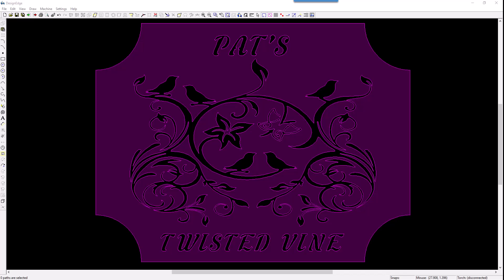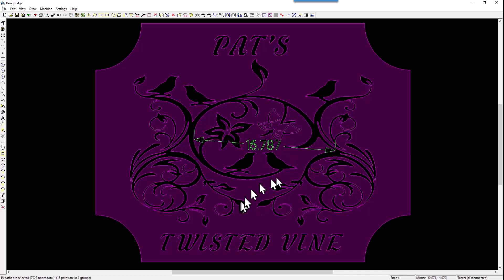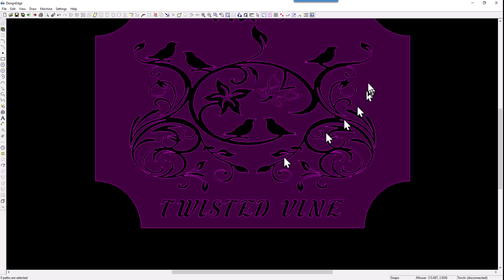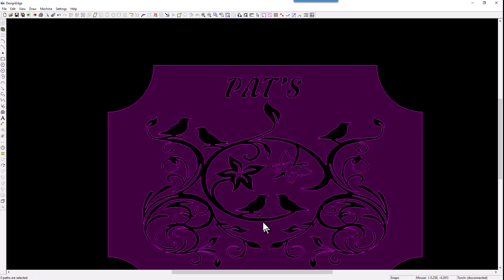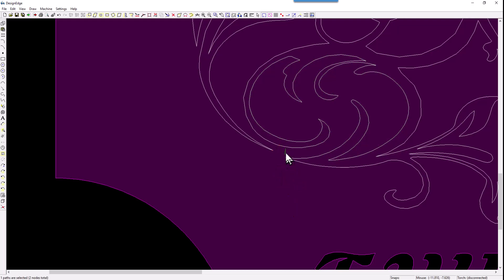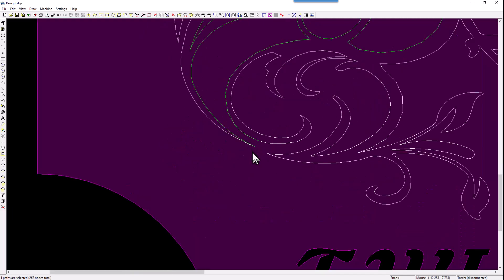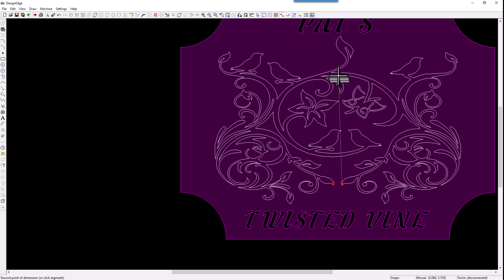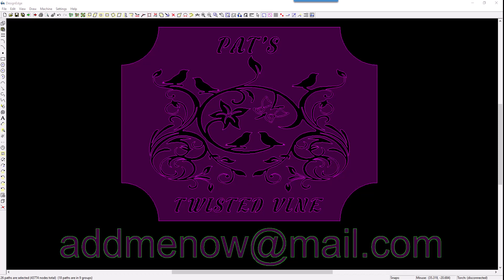PlasmaCam / Samson 510 CNC - FINDING FATIGUE POINTS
Signs that hang outdoors are subjected to strong winds, birds and other critters, and sometimes even curious children or mischievous or destructive teens.  When a design creates large portions that rely on too few, or very small SINGLE anchor points, this is a point where FATIGUE can cause a sign to fail or destroy itself.  This design has THREE points where failure is possible.